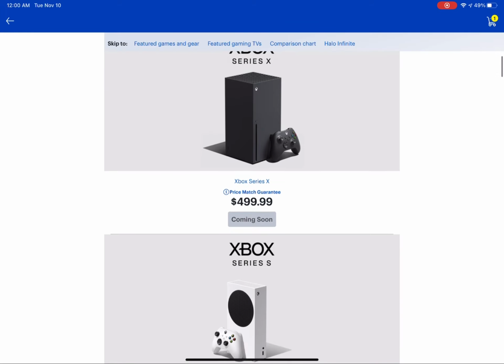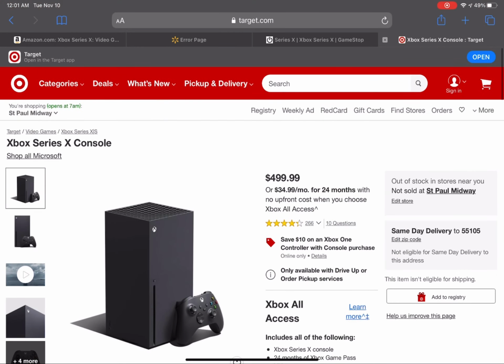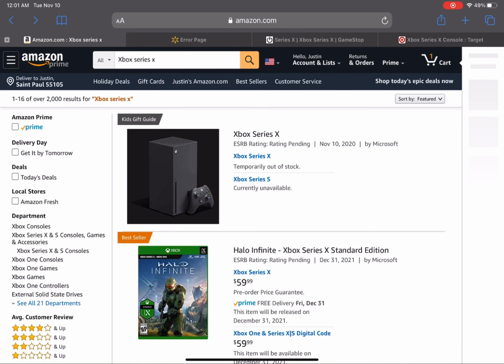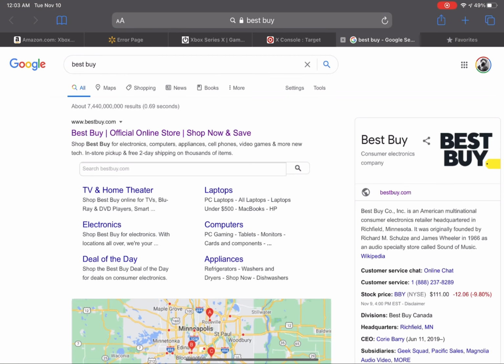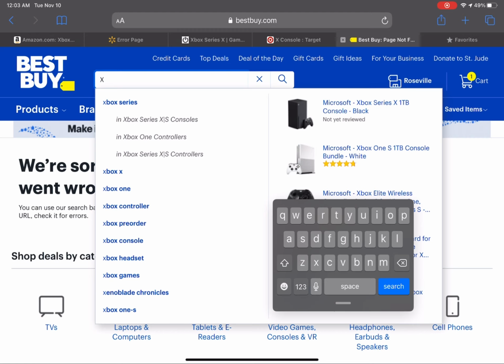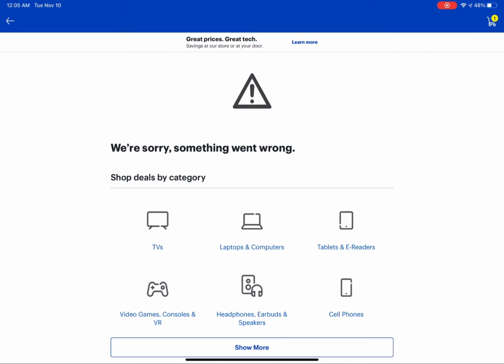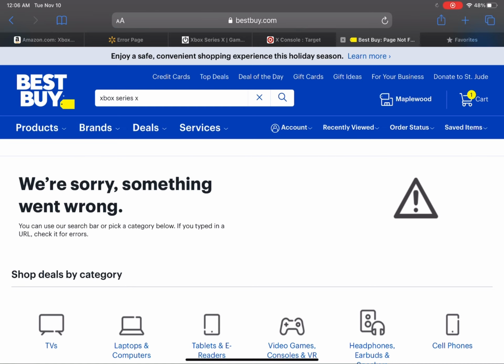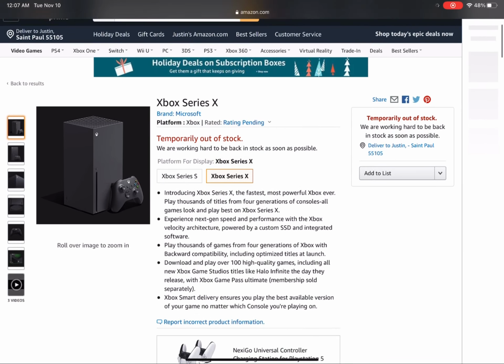Xbox Series X - Buying online on launch day! Sold out immediately!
I stayed up past midnight to try my hand at picking up an Xbox Series X on launch day.